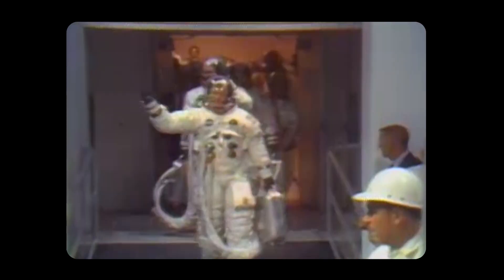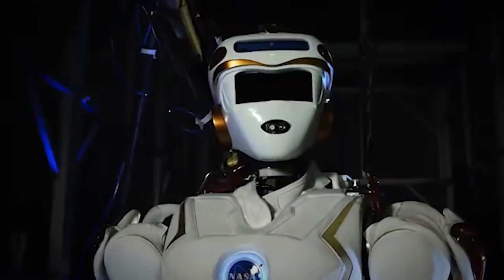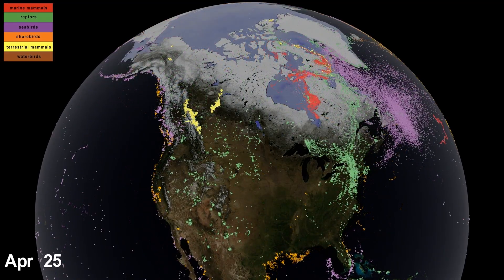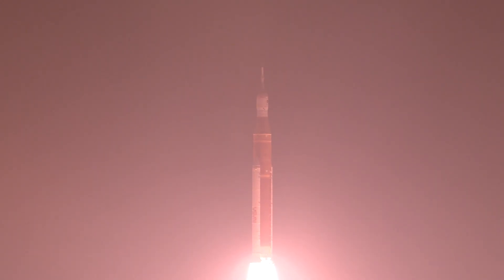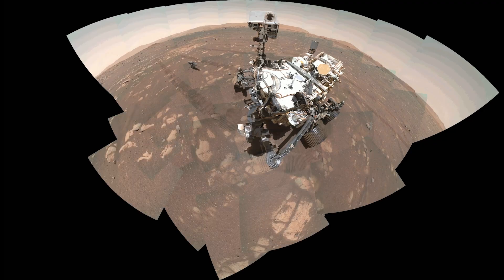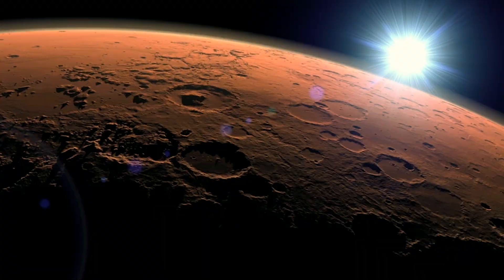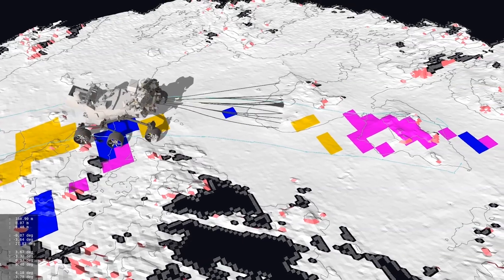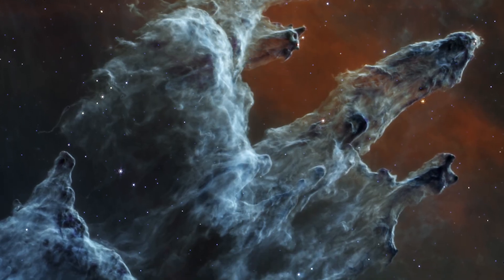Hack Into Computer Science With NASA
Computer scientists play critical roles in NASA’s missions and humanity’s progress. It’s because of computer scientists that we can see into our universe’s past and plan for a future on other planets. We’ve teamed up with Code.org to celebrate computer science and introduce students to fun tutorials that show that anybody can learn to code. Whether you’re a first-time coder, or you’ve been coding for years, NASA has plenty of computer science activities for you to try!

Below are a few of our faves!